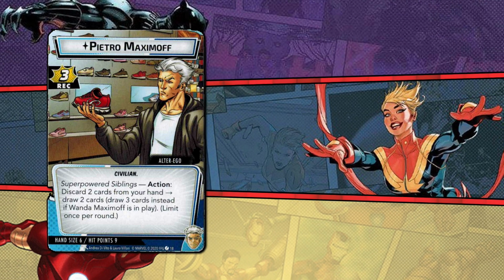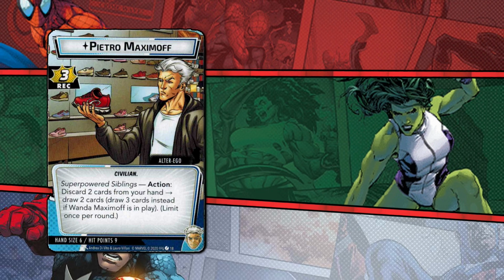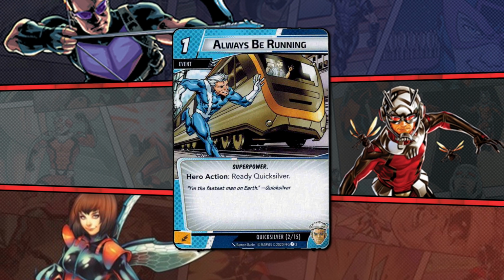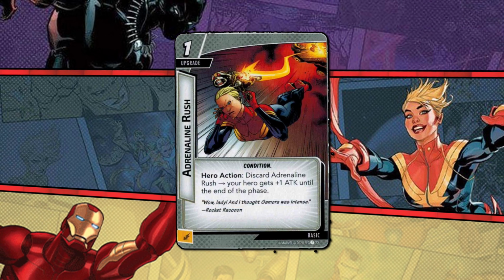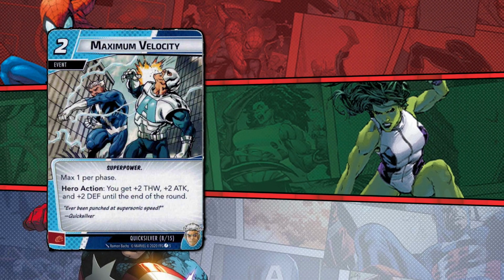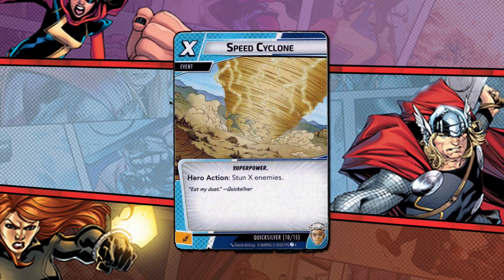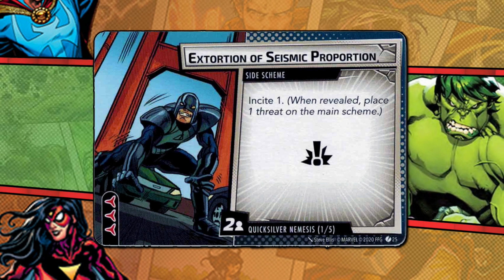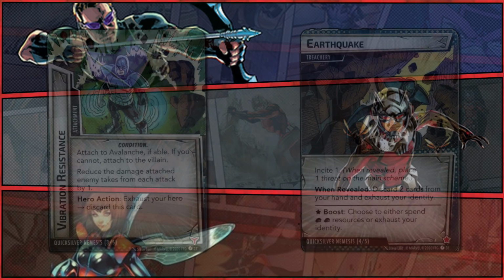Quicksilver Review - Marvel Champions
Hello and welcome, today's video focuses again on Marvel Champions and a review of the soon to be released Quicksilver expansion pack, we'll give the once over for this new identity and reviewing all his signature cards too.  We hope you enjoy!

The exclusive artwork found throughout this video is the property of Fantasy Flight Publishing, Inc., Marvel and Disney.

The Golden Present - Jesse Gallagher